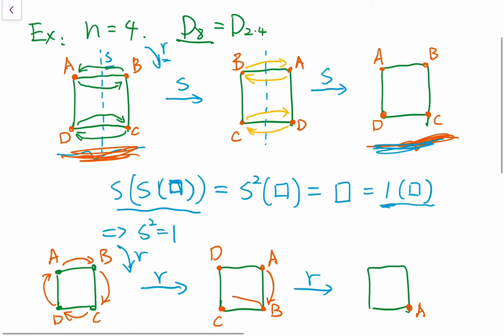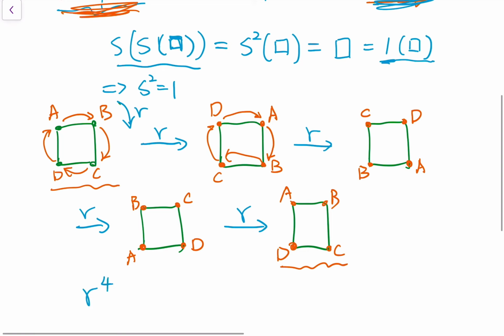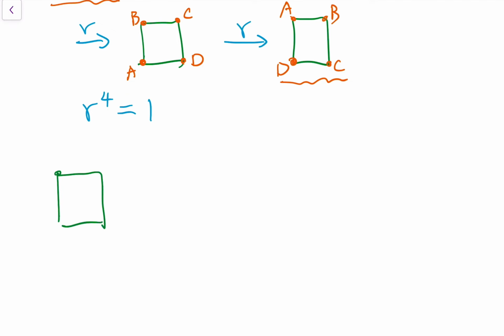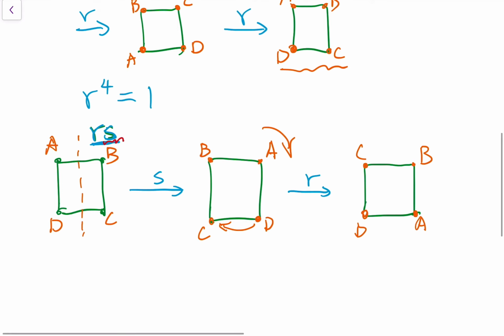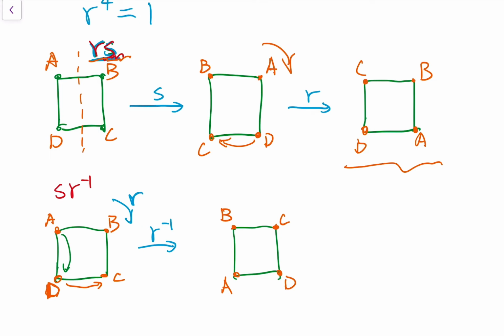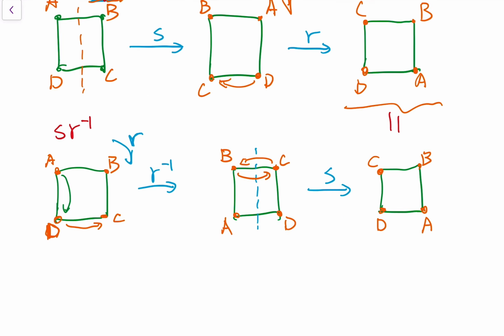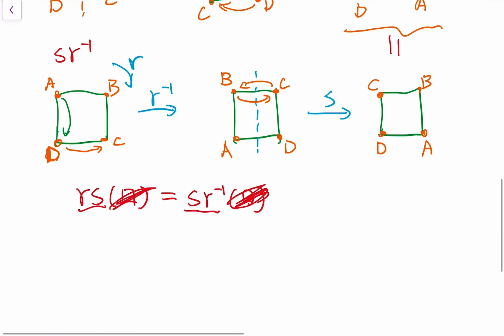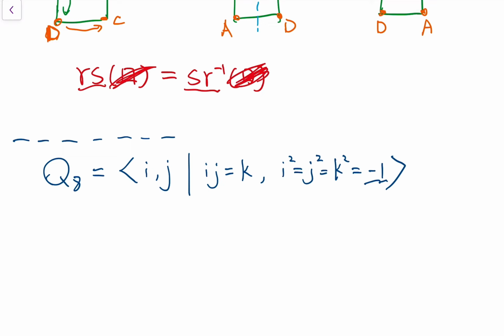Group theory 07 - Dihedral groups and Quaternion group